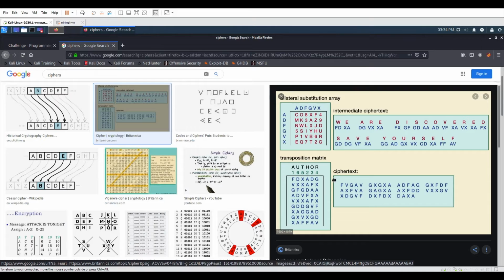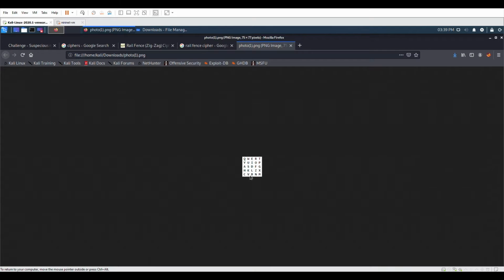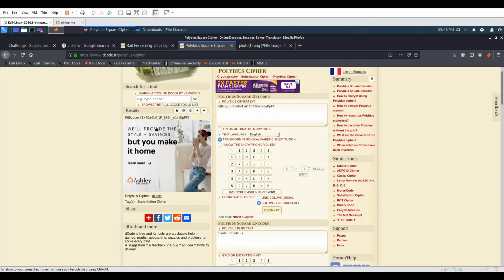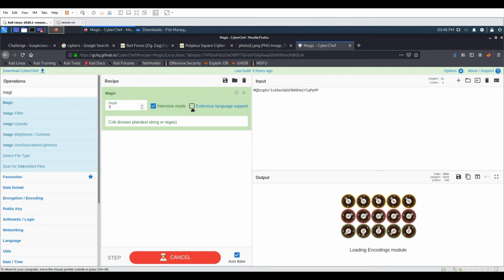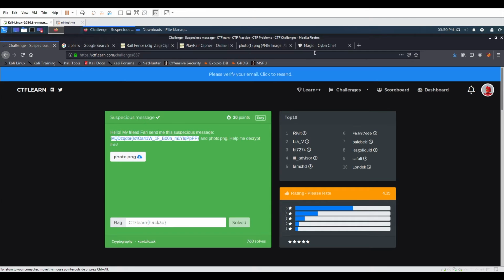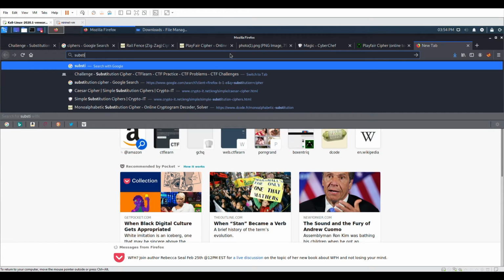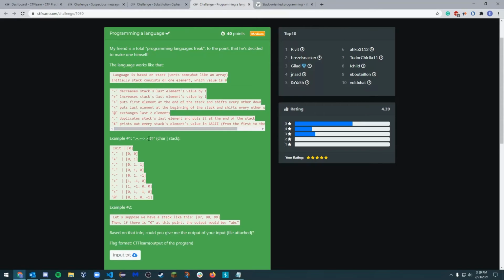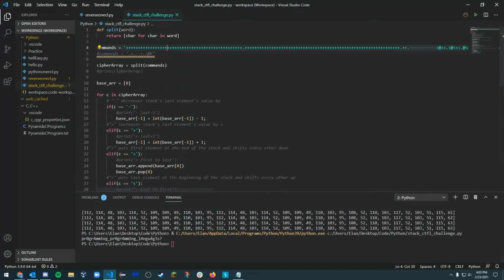CTFl Week 3 - 2/23/21 - Spring 2021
Easy